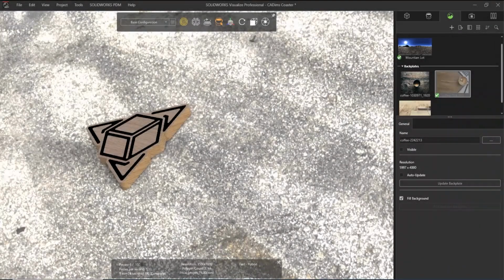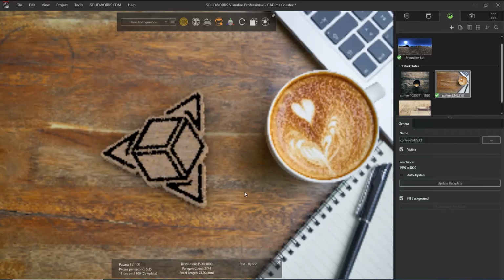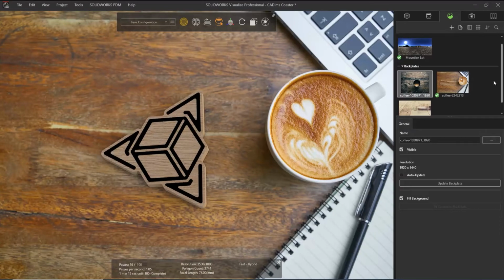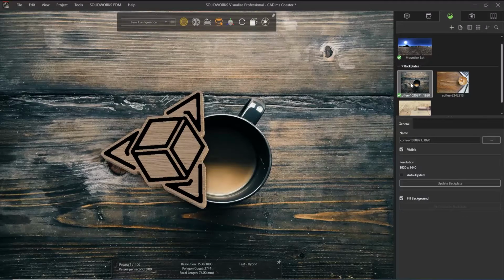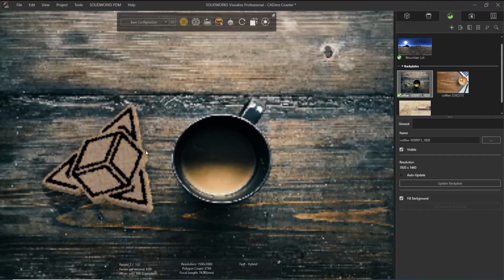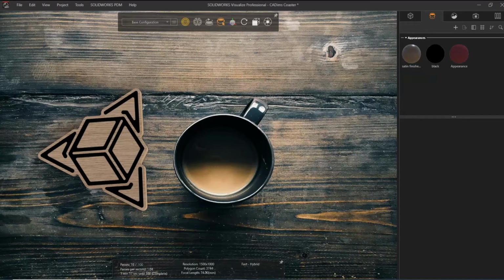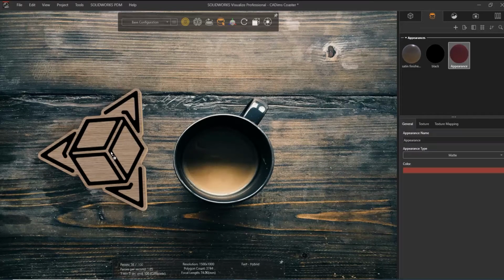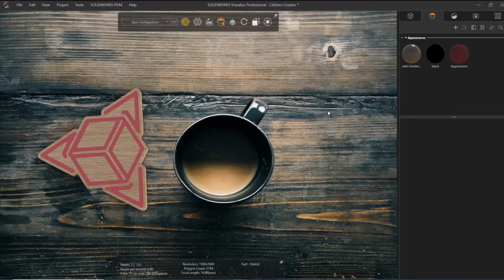SOLIDWORKS Subscription Service Benefits - SOLIDWORKS Visualize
If you have SOLIDWORKS Professional or SOLIDWORKS Premium on an active subscription you have access to SOLIDWORKS Visualize. Visualize gives you the ability to render high quality images of your design without the need for a prototype and fancy camera.